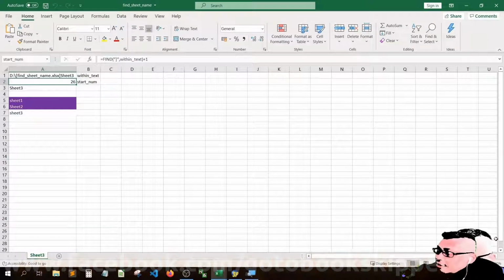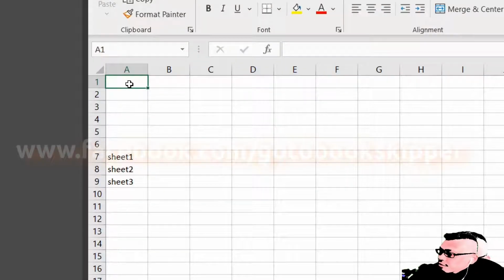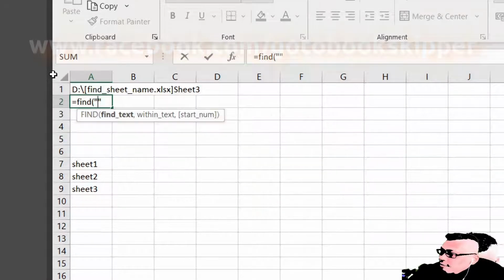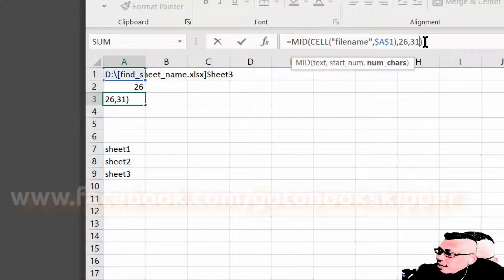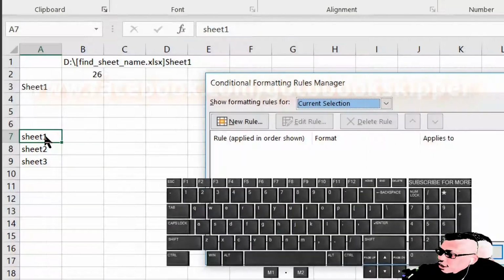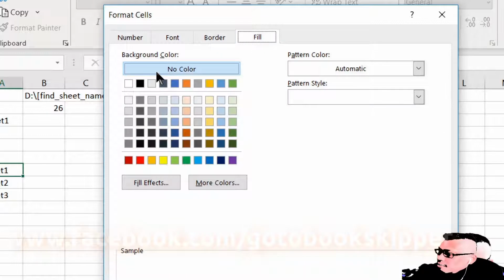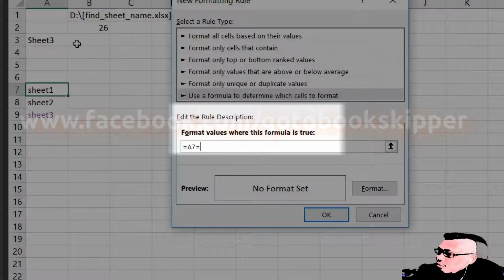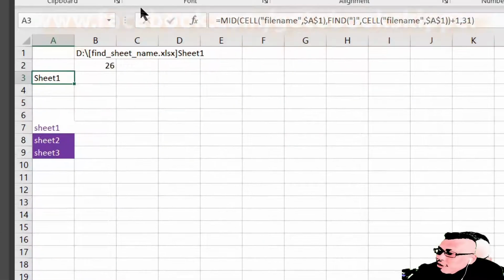Clickable Toolbar 1 With Color Change | Excel Conditional Formatting | No VBA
This is an English translation of my Excel tutorial on
how to create an Excel toolbar that can change color
based on worksheet name.

This is the basic technique that I use when creating my own accounting system
with Excel formula.